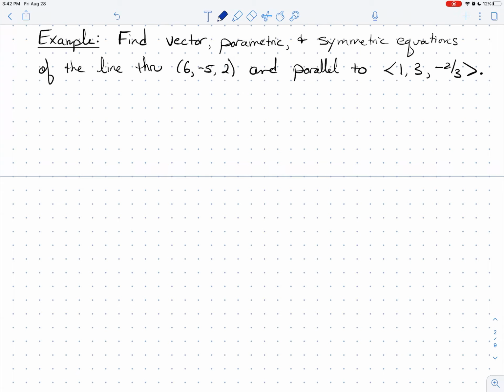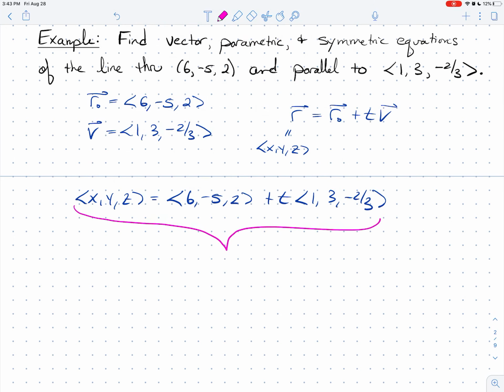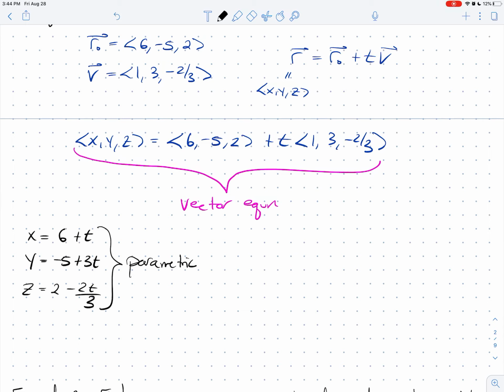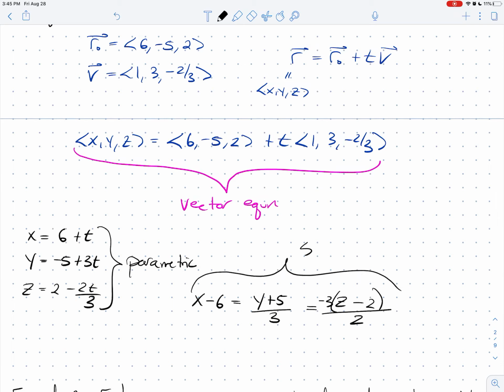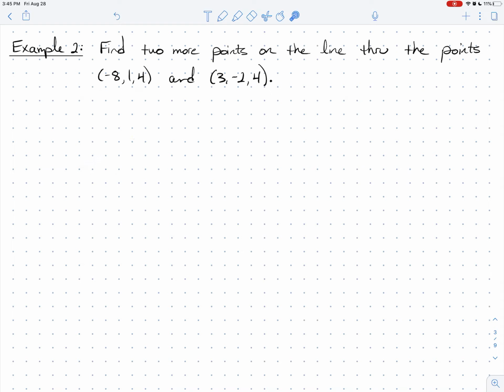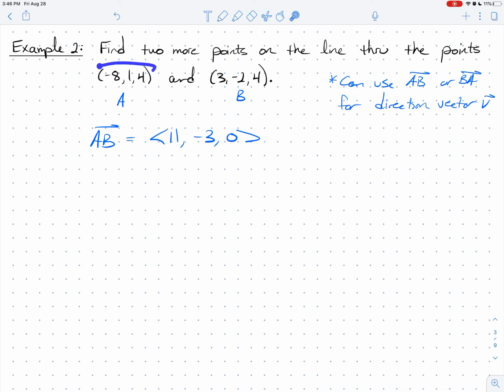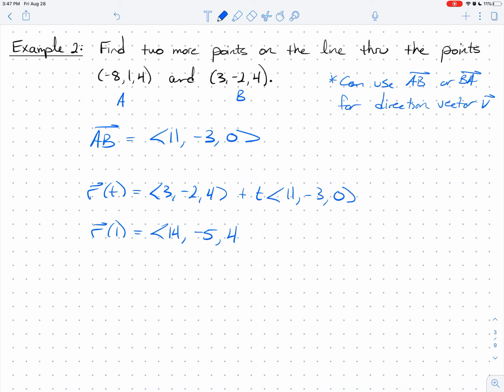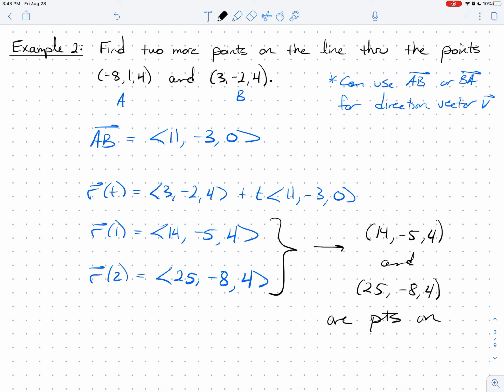Section 10.5, HWK 5 (Part 2 of 6) - Calc III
In this exhilarating lecture, we investigate lines and planes.